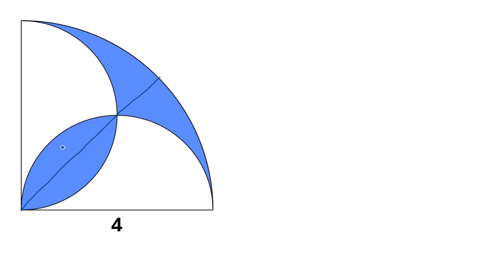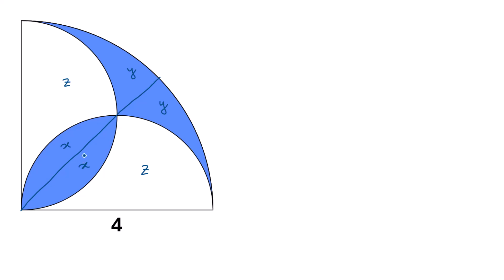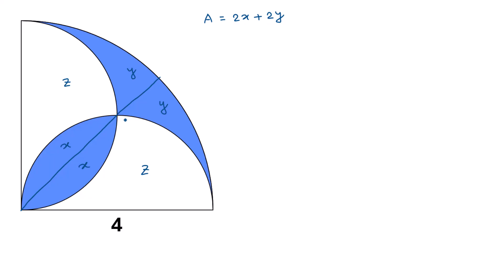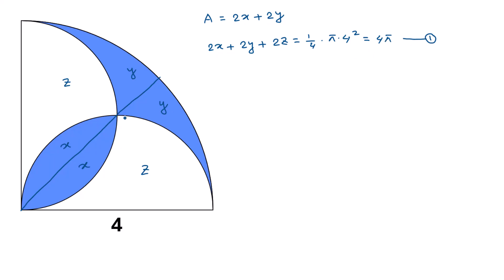Even Adults Cannot Solve This!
Even Adults Cannot Solve This! | 99% of people don’t know this trick! | 99% of the Math Student Will Do This Wrong! | Math Olympiad | Oxford University Entrance Exam | Harvard University Entrance Exam | Only 1% of Students Got this Math Question Correct | You should know this trick